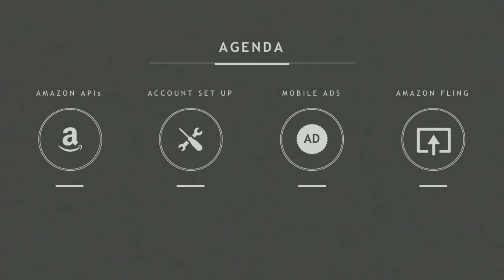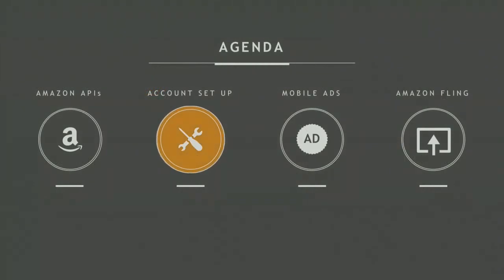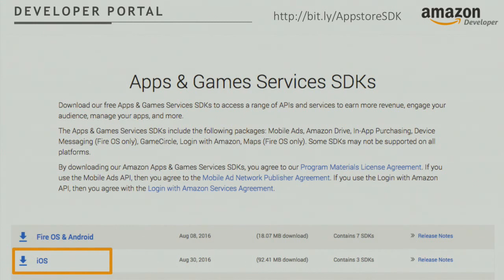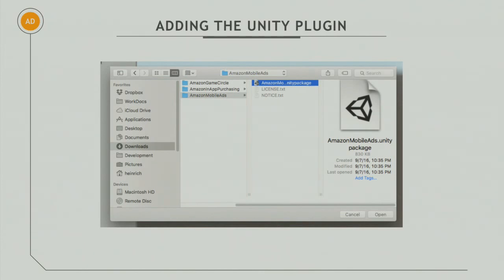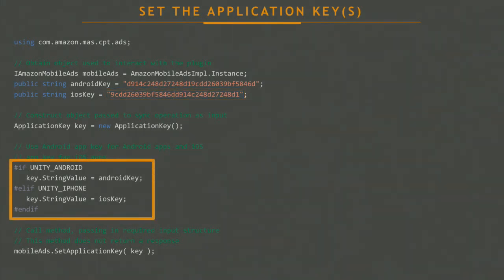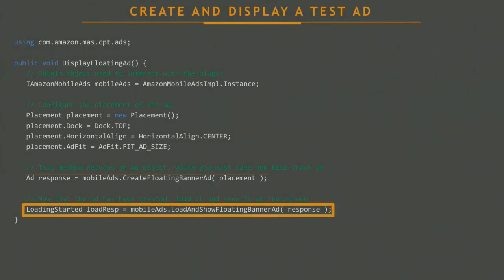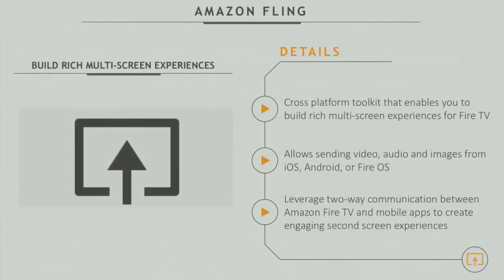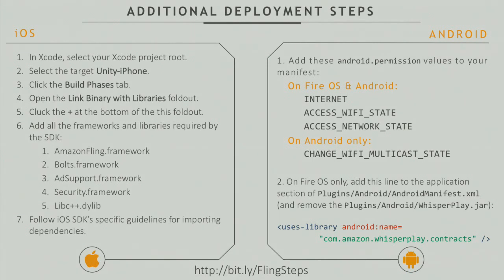Integrating Amazon APIs in Unity with Peter Heinrich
Amazon offers several APIs to simplify and streamline development of apps and games, including in-app purchasing, achievements and leaderboards, mobile ads, multi-screen support, and more. This session will describe the simple steps necessary to incorporate Amazon APIs into your app or game developed with Unity.